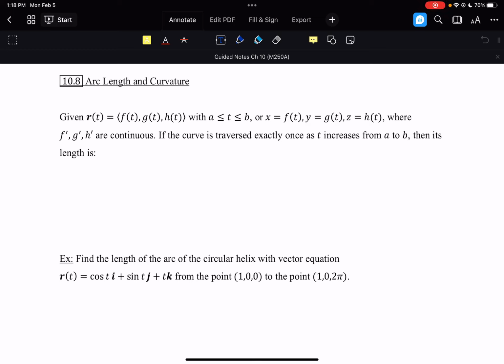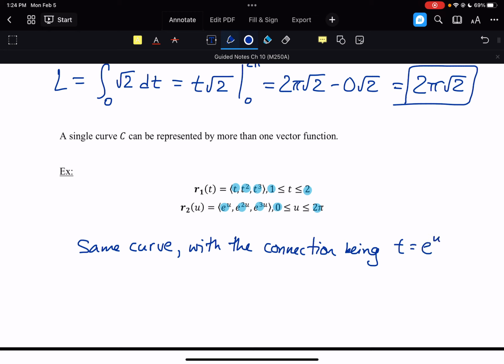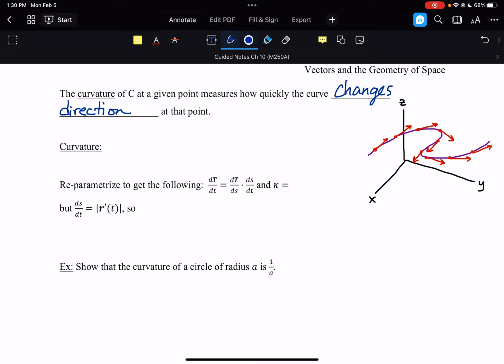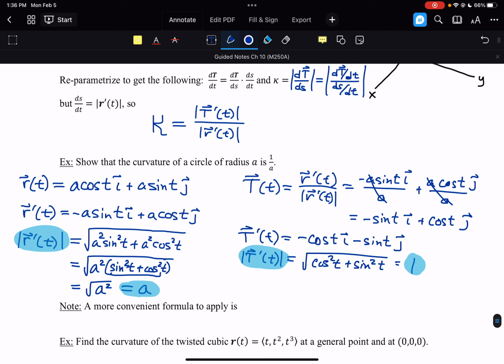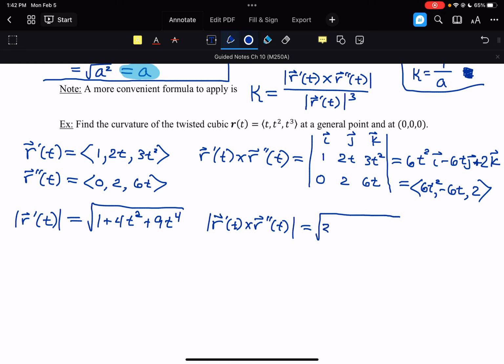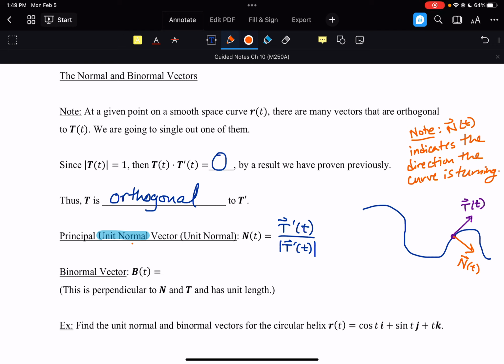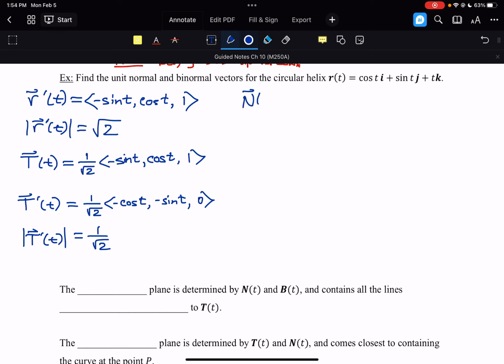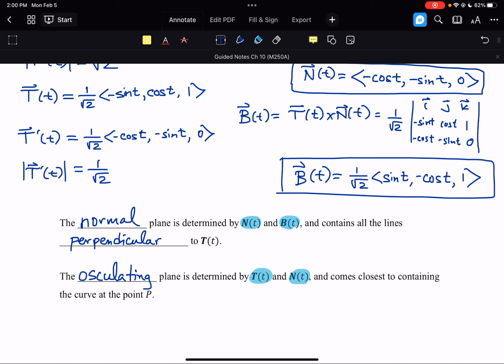Section 10.8 Lecture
Lecture introducing arc length and curvature for a space curve in the third dimension, also discussing unit normal and binormal vectors.